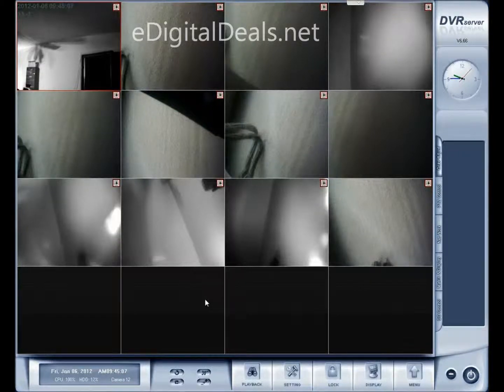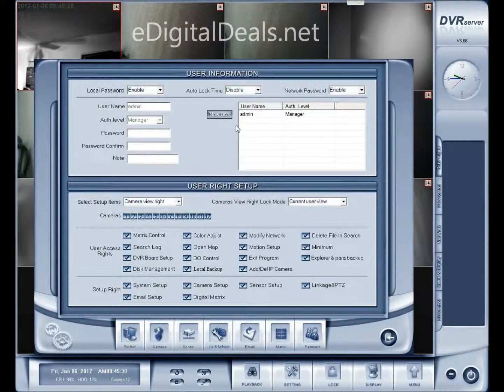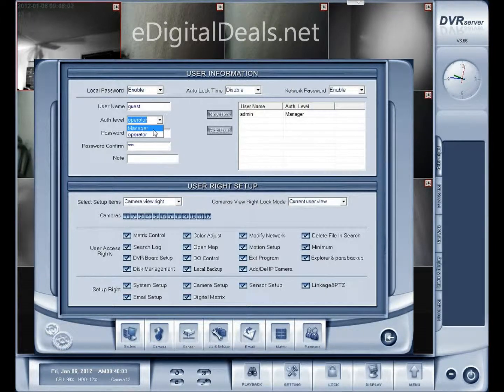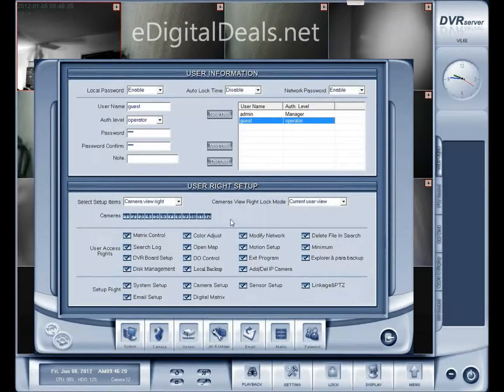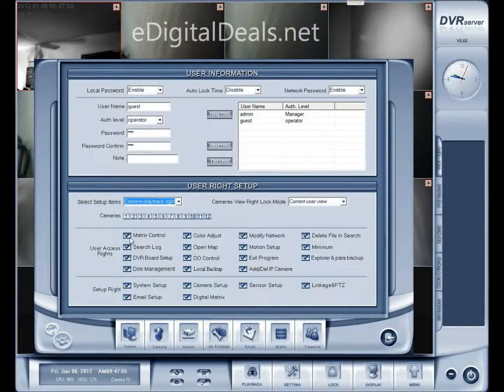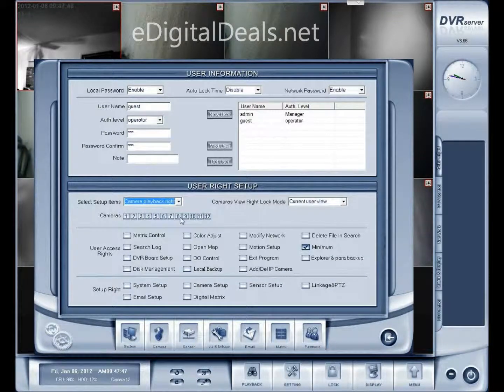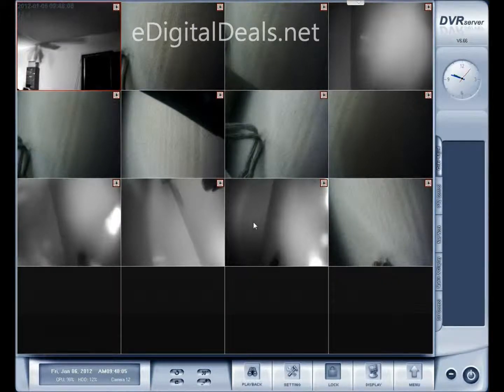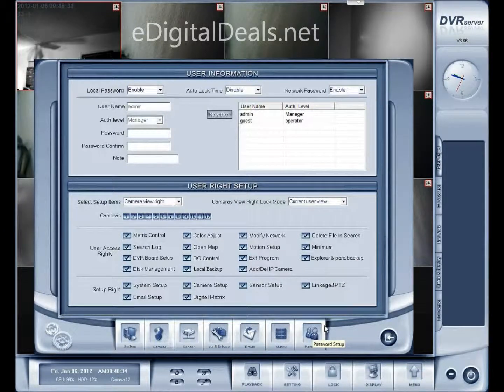How to add a User and Limit Permissions in Hybrid Hardware-Compressed DVR Server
Ideal for adding users who should not have the ability to make DVR Server settings modifications, view recorded footage, or to limit a user from being able to view certain cameras.